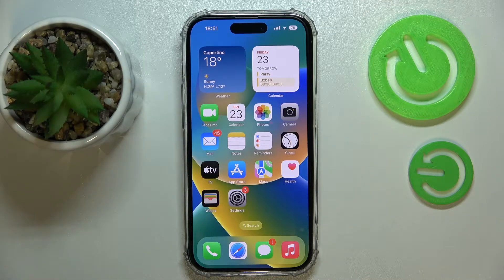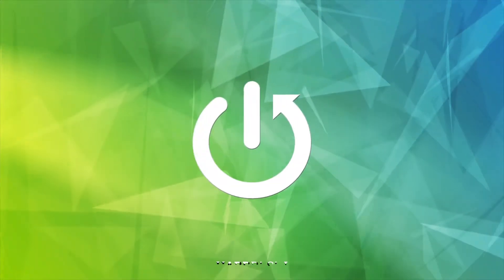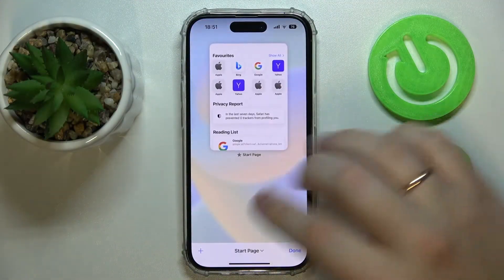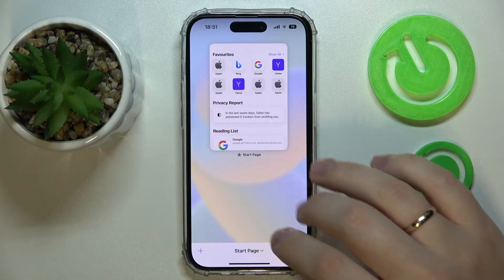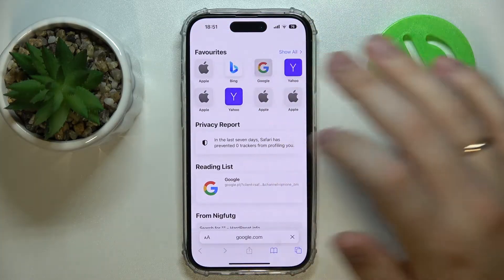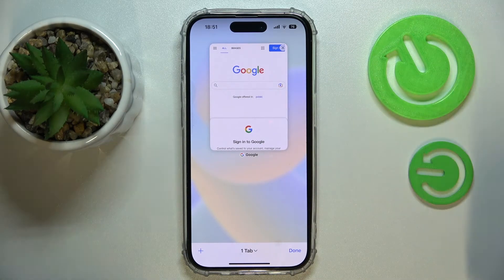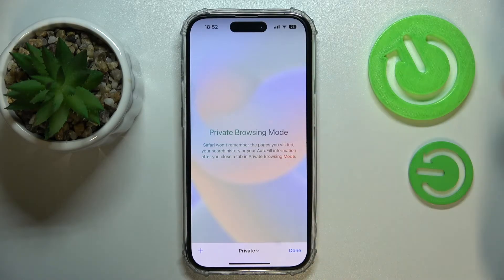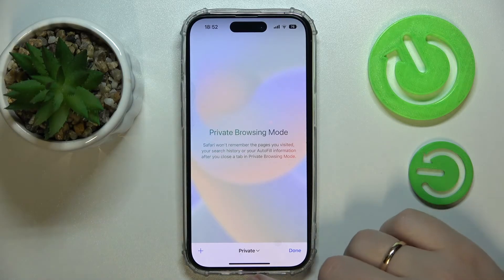How to Go Incognito on the iPhone 14 Series Device - Plus / Pro / Pro Max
Learn more about the APPLE iPhone 14 Pro:
Today, in this video guide our specialist will demonstrate how you can enter the private browsing mode in Safari on your iPhone 14 series device. Thus, we kindly invite you to view this video and learn how to go incognito on your iPhone 14, iPhone 14 Plus, iPhone 14 Pro, or iPhone 14 Pro Max smartphones.

How to use Safari in incognito mode on the iPhone 14? How to browse in incognito mode on the iPhone 14 Plus? How to enter private browsing mode on the iPhone 14 Pro? How to enable the private browsing mode in Safari on iPhone 14 Pro Max?